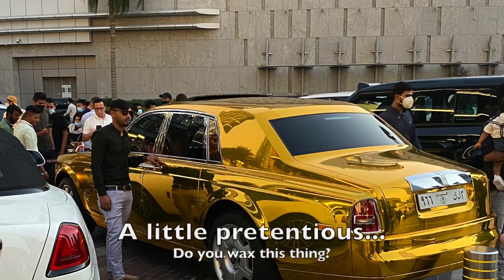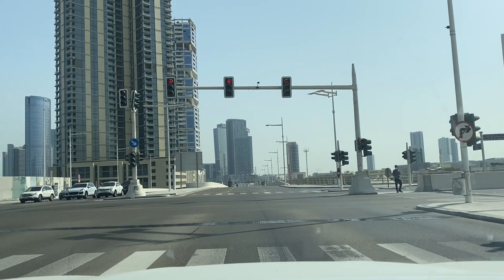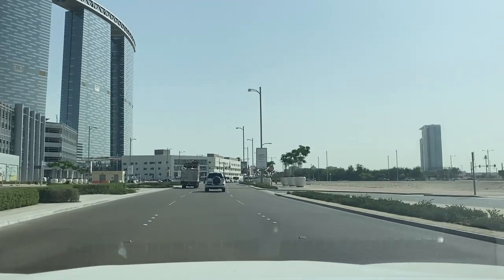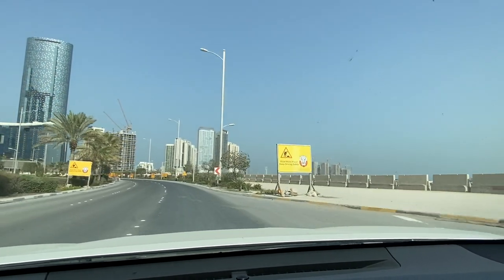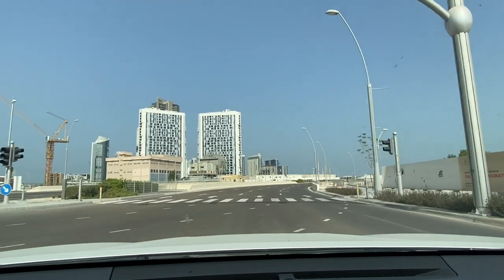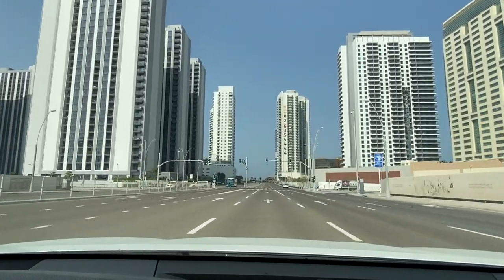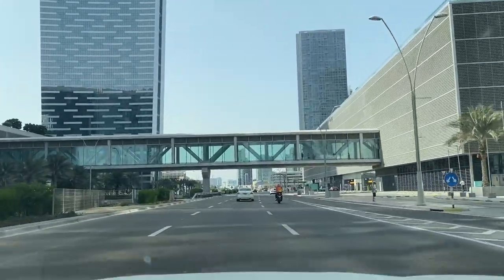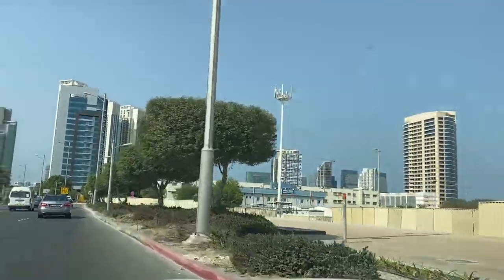Crusin' Al Reem Island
By special request, the Ravishing Mrs. Ritter and I take a drive around Al Reem Island.